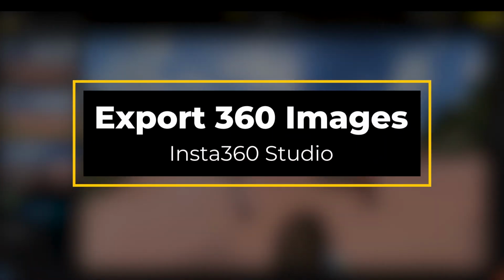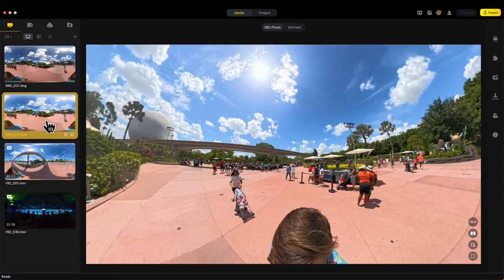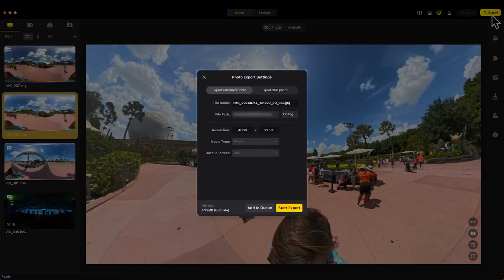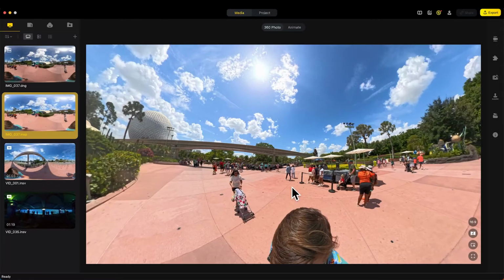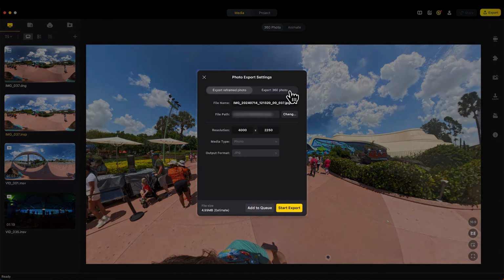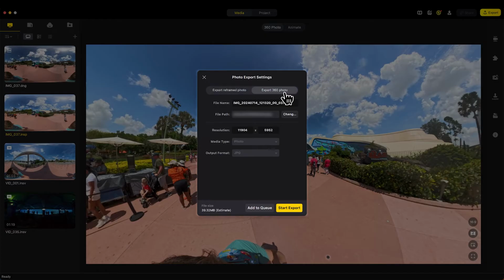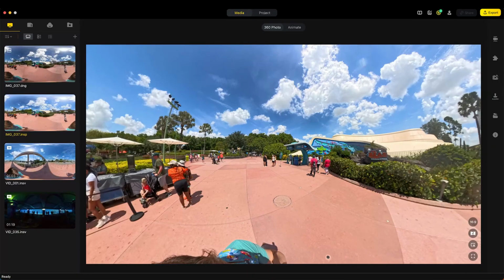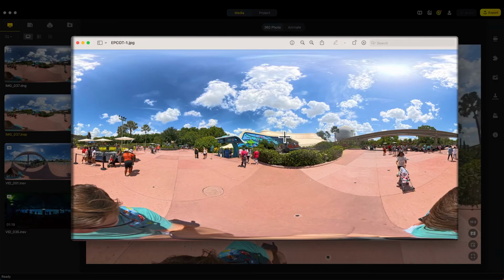How to Export 360 Images from Insta360 Studio